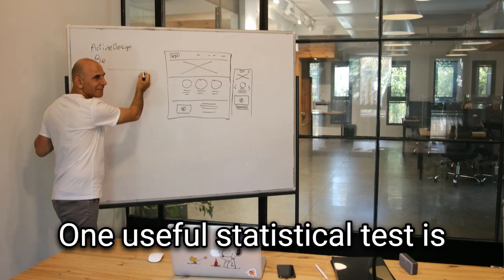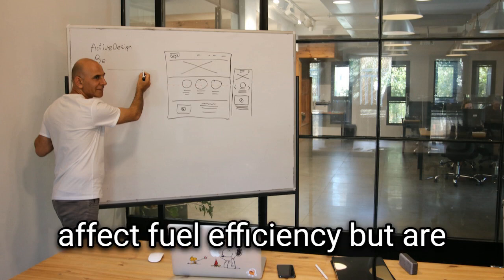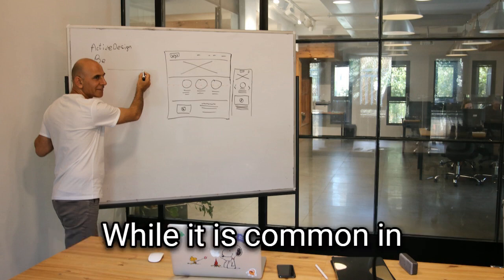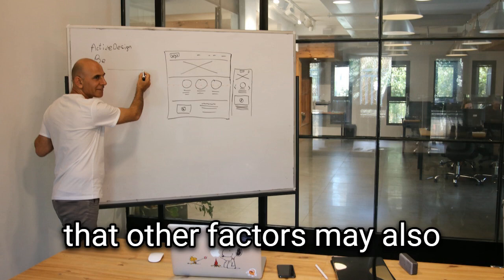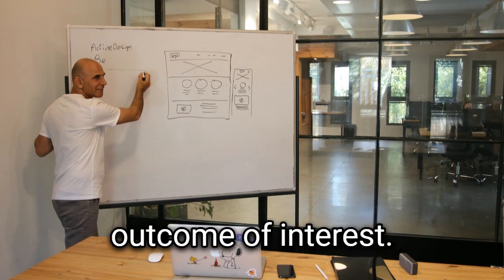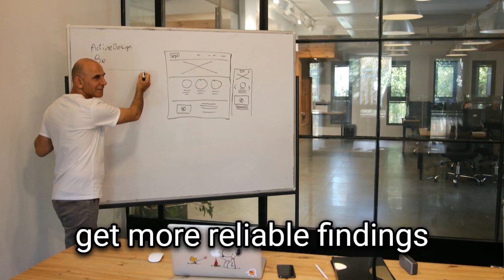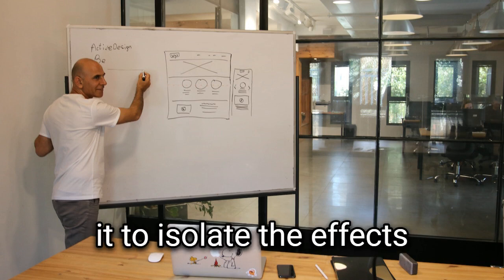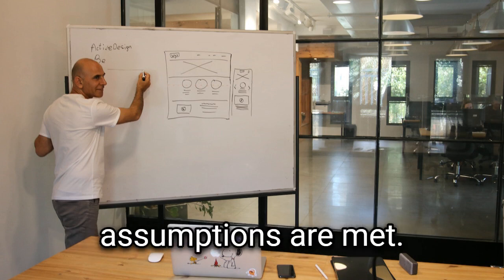Explaining Analysis of Covariance ANCOVA for Removing Research Bias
"Are you interested in learning how to eliminate confounding factors from your study? Stop right there! This video will provide a thorough introduction to the statistical method of ANCOVA, which is used to account for any confounding factors. Everything you need to know to get started with ANCOVA is in this video, from the fundamentals to actual applications. This video is great for anyone who wants to learn more about ANCOVA and the several ways it may be used, whether they are a student, researcher, or practitioner. Put your feet up, kick back, and let's talk about ANCOVA."